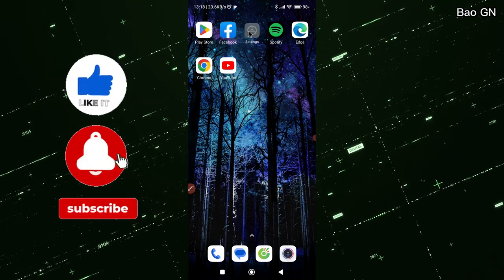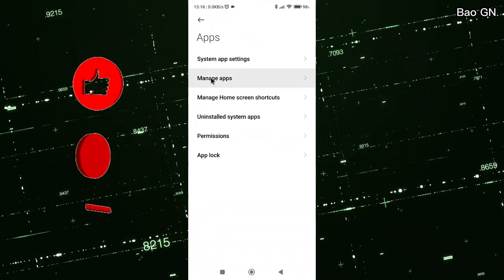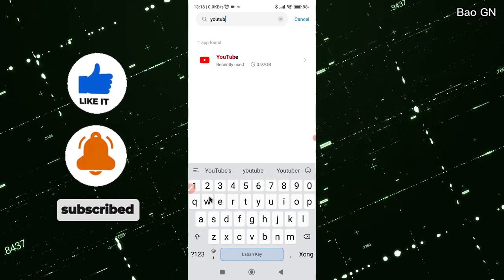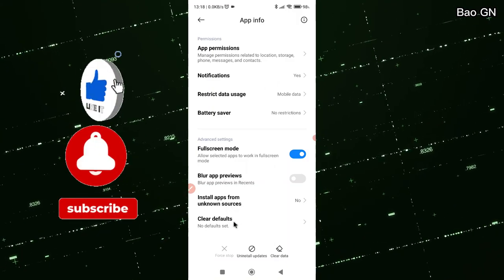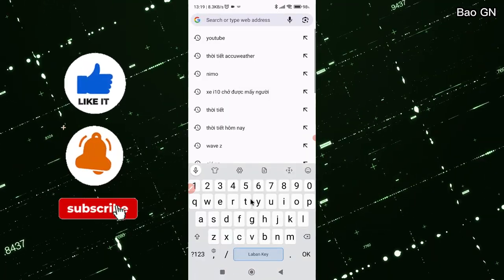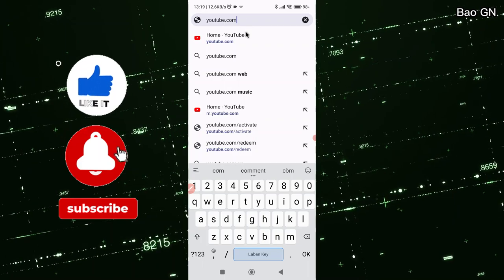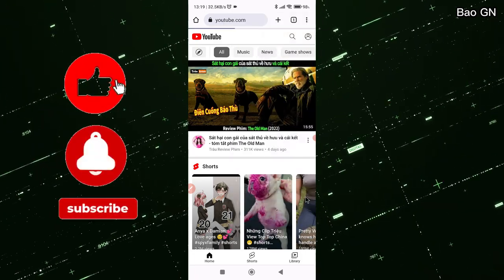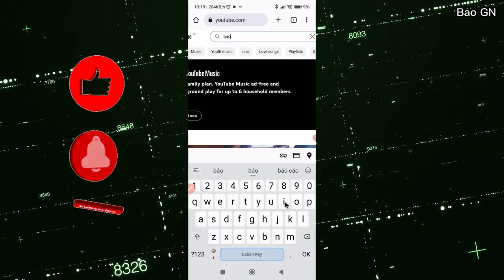Secret Tricks to Play YouTube in Background while using other apps